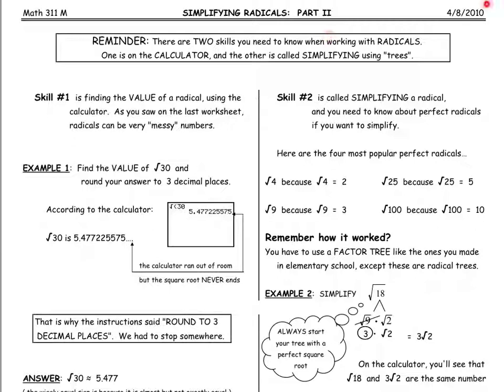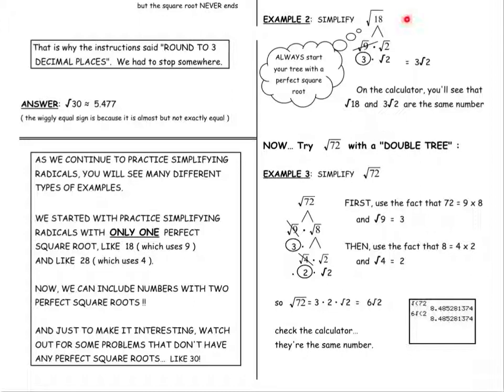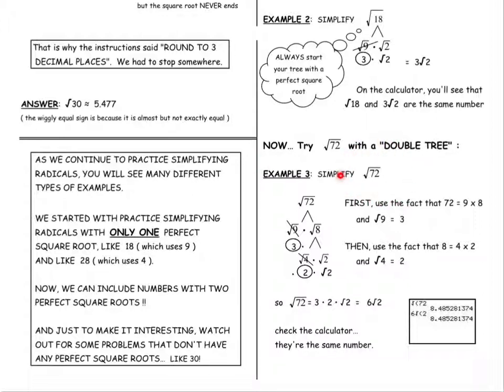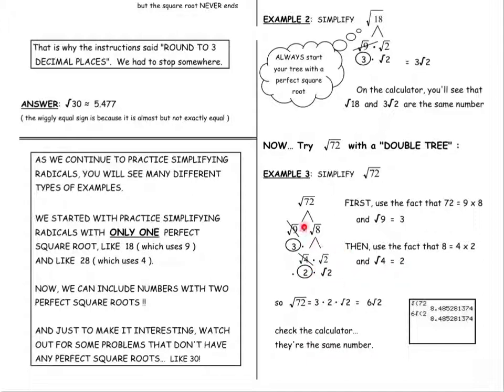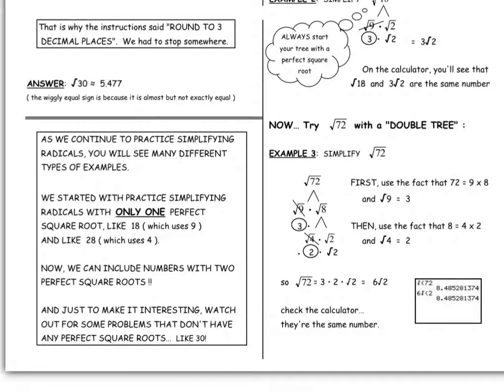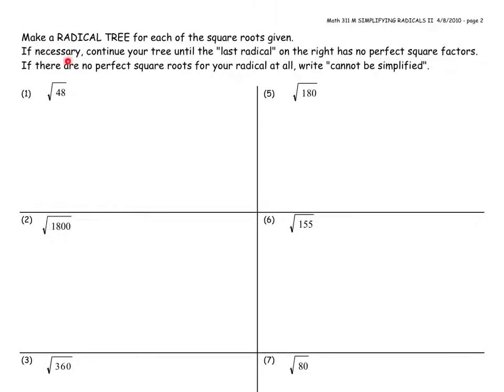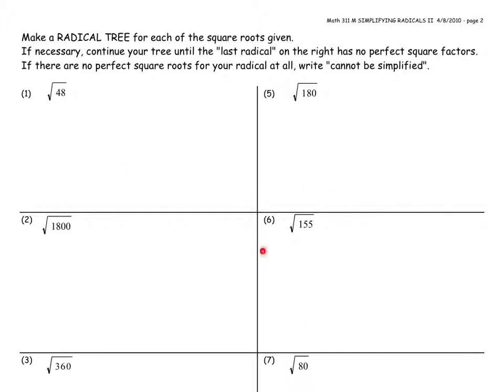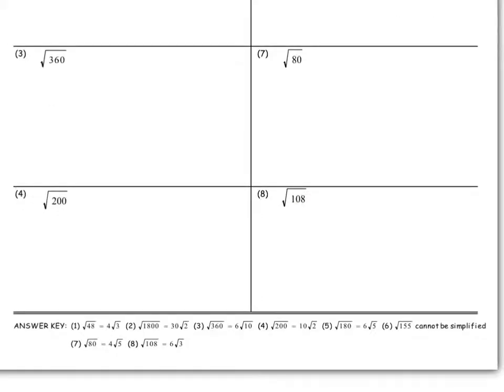SIMPLIFYING RADICALS - PART TWO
Learn how to make square root "trees" to simplify a square root. Your tree may need multiple branches.